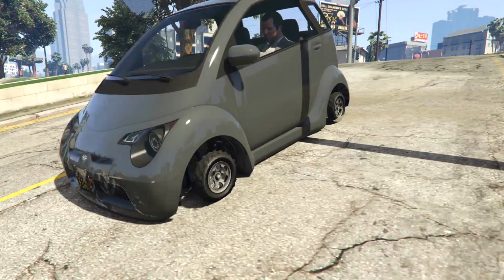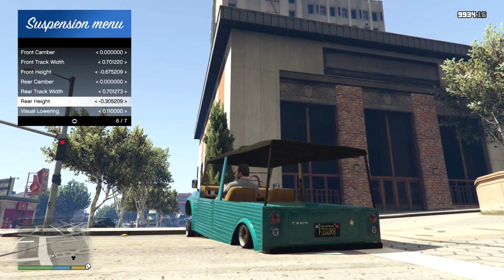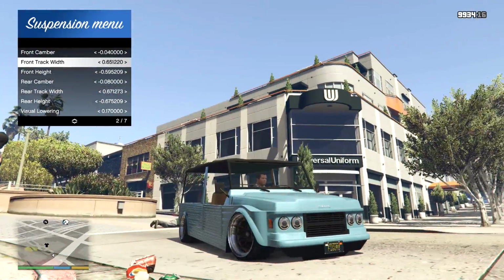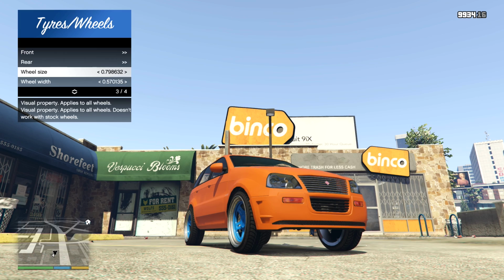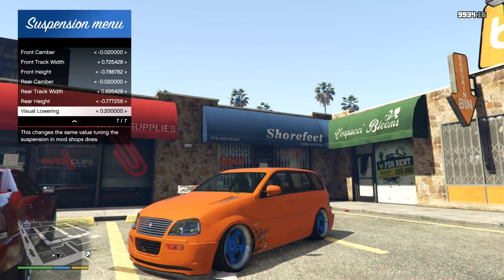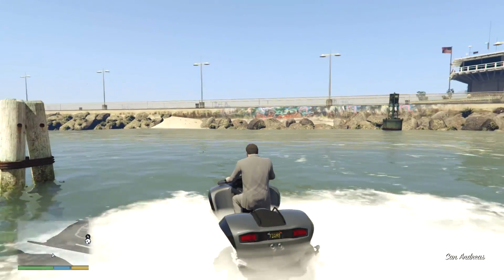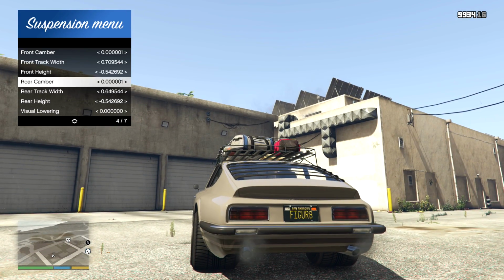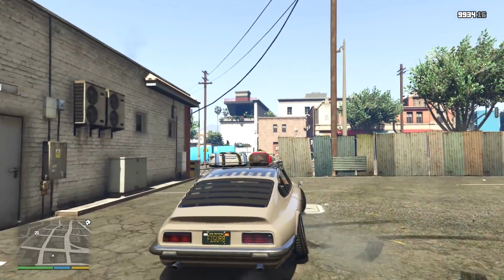CHANGE WHEEL SIZES IN GAME HACK!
This GTA 5 Mod lets you adjust wheel sizes IN GAME! Get the ultimate stance tuning now, and super deep dish wheels!